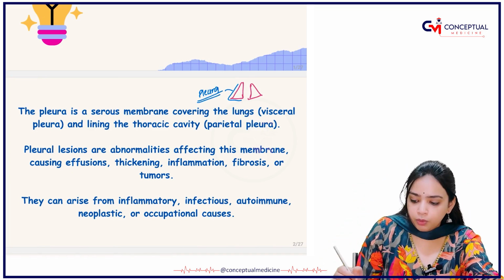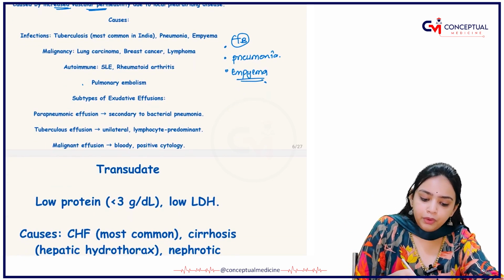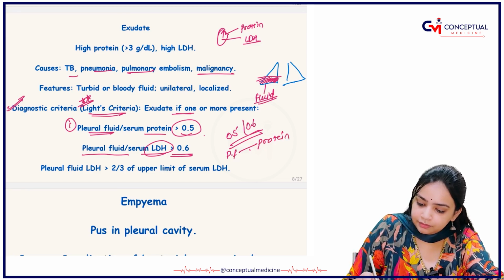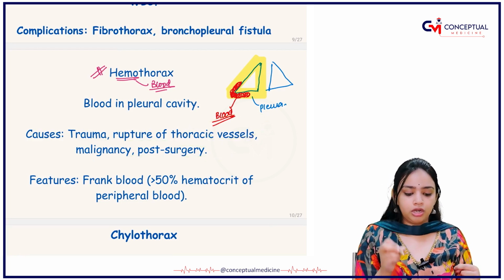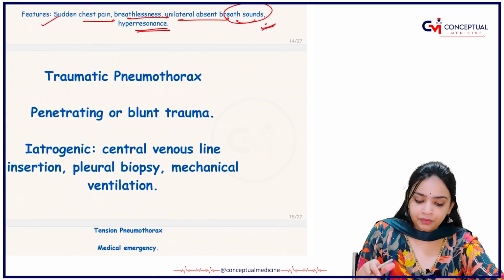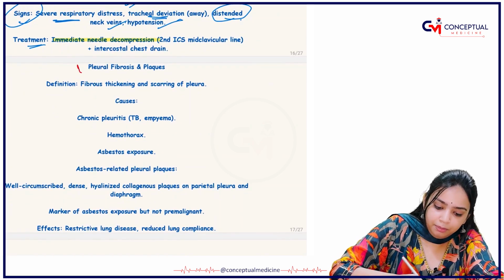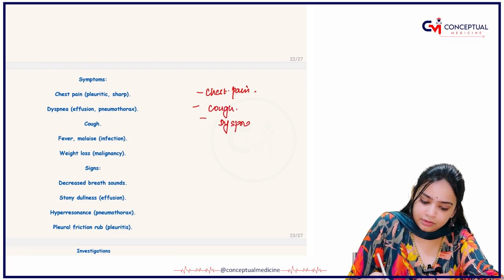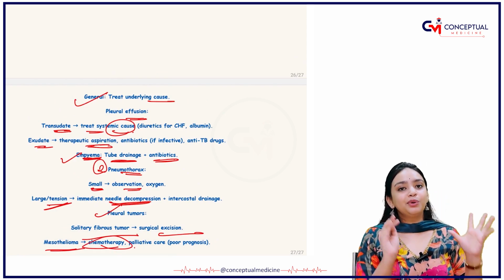Pleural Effusion & Pleural Pathology: From Effusions to Mesothelioma | Master the Boards 🩺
Pleural pathology encompasses a wide spectrum of disorders characterized by the accumulation of fluid, air, or cells within the pleural space, often serving as a secondary manifestation of systemic or pulmonary disease. For high-yield exams like USMLE, NEET PG, and FMGE, the critical first step is distinguishing between Transudate (low protein, low LDH) typically caused by increased hydrostatic pressure like Congestive Heart Failure, and Exudate (high protein, high LDH) caused by increased capillary permeability from infection or malignancy, as defined by Light’s Criteria. Beyond simple effusions, Empyema represents a purulent pleuritis resulting from bacterial seeding, while Hemothorax involves frank blood in the pleural space, usually secondary to trauma or ruptured aortic aneurysm. Unique lipid-related effusions include Chylothorax, characterized by milky fluid high in triglycerides from thoracic duct obstruction, and Pseudochylothorax, which contains high cholesterol and is seen in chronic inflammatory conditions like TB or Rheumatoid Arthritis. 🧪🔬

Pneumothorax, or air in the pleural cavity, can be spontaneous (often due to ruptured subpleural blebs in tall, thin young men) or a life-threatening Tension Pneumothorax, where a one-way valve effect causes a mediastinal shift away from the lesion and requires emergent needle decompression. Chronic pleural insults lead to Pleural Fibrosis and Plaques, with calcified plaques being the most common manifestation of Asbestos exposure, usually involving the parietal pleura over the diaphragm. Among Pleural Tumors, the Solitary Fibrous Tumor is usually benign and associated with a chromosome 12 inversion, whereas Malignant Mesothelioma is an aggressive, asbestos-linked cancer that encases the lung in a thick, gelatinous "rind." Clinically, patients present with pleuritic chest pain, dyspnea, and dullness to percussion (except in pneumothorax, which is hyperresonant). Management focuses on thoracocentesis for both diagnosis and symptom relief, with complications ranging from lung entrapment by fibrous tissue to respiratory failure, requiring a deep understanding of these clinical vignettes for successful "clinicking." 🏥🩺💧